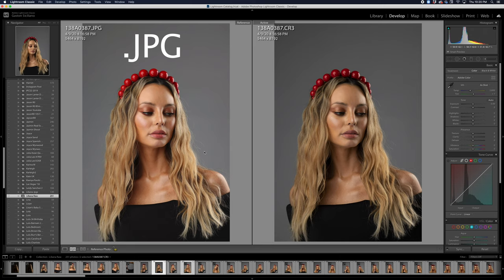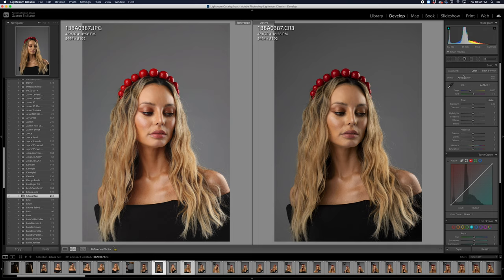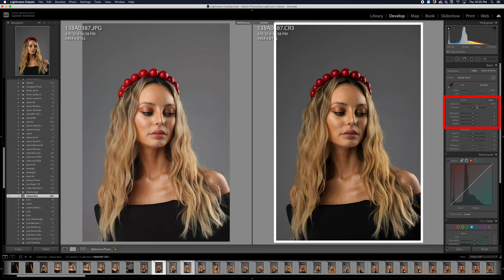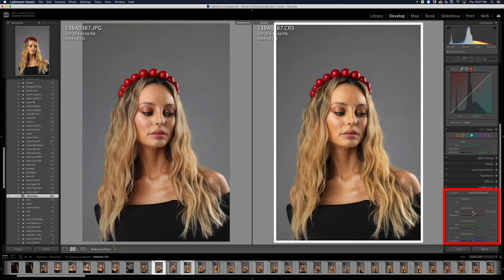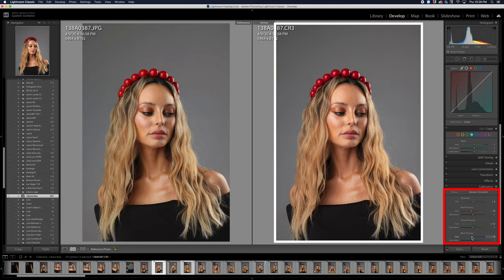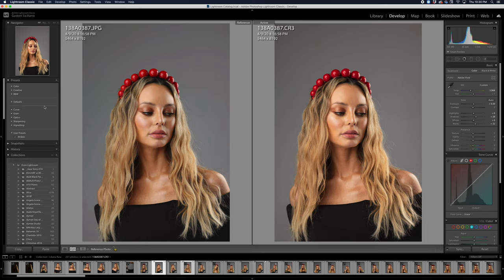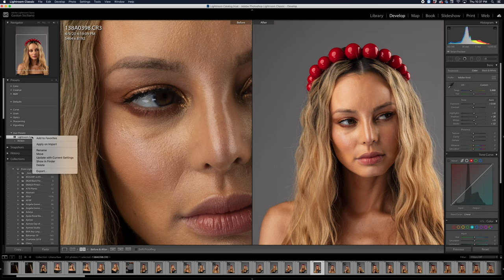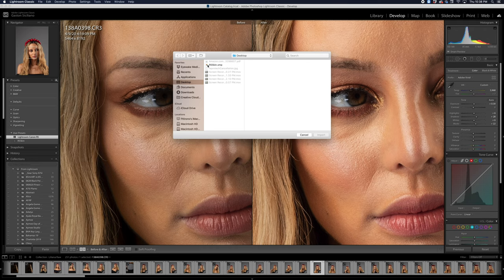Make CANON R5 "Pseudo Camera Profile" Preset in Adobe Lightroom!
You downloaded Lightroom's latest update to open your Canon R5 or R6 Raw files .cr3 , just to find out that Lightroom doesn't support Canon R5 Canon R6 camera profiles. In this video I show you how to make a preset in Adobe Lightroom to instantly grade your Canon R5 or R6 like you saw it on camera.

Canon R5 Camera profiles are know for rendering great colors straight pout of camera and the Canon R5 and canon R6 are no exception. the problem is that Lightroom's. latest version have not included the Canon R5 or R6 camera profiles in Lightroom. Instead Lightroom will choose an Adobe profile "Adobe Colors" to render your .CR3 files. The problem is that Adobe's profile shifts all the colors of your perfectly exposed and balanced image.

So because Jpegs from the canon R5 or R6 have the profile embed in the image we can reproduce a custom preset that will match the camera original picture profile.

The canon R5 is a great photography camera with Excellent video features.
Enjoy your images taken with your Canon R5 or R6.

Curated finds for Canon R5 or R6 and my RF Favorite lenses:

Canon R5
Canon R6
Canon RF 35mm f1.8 IS
Canon RF 24-70mm f2.8 IS
Canon RF 50mm f1.2

👉Instagram.com/gastonshutters
👉Instagram.com/twitter
👉Facebook.com/gastonshutters